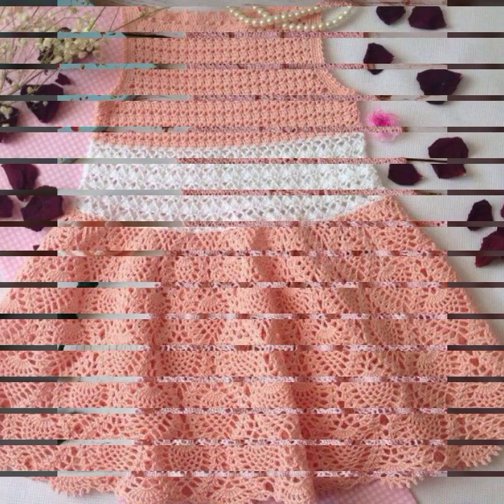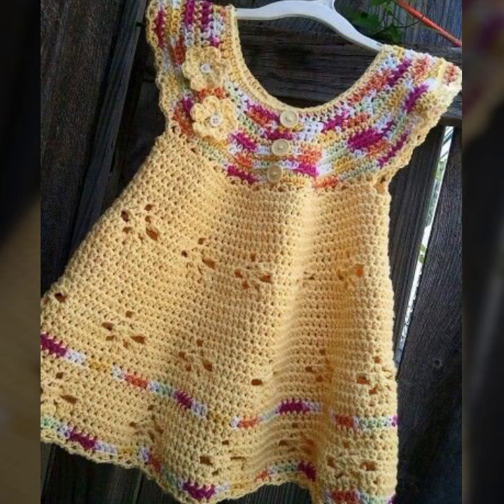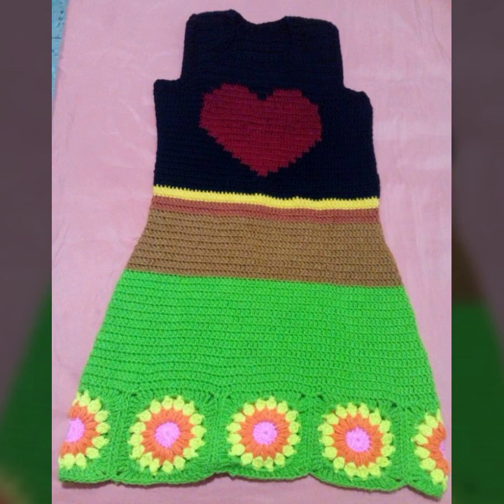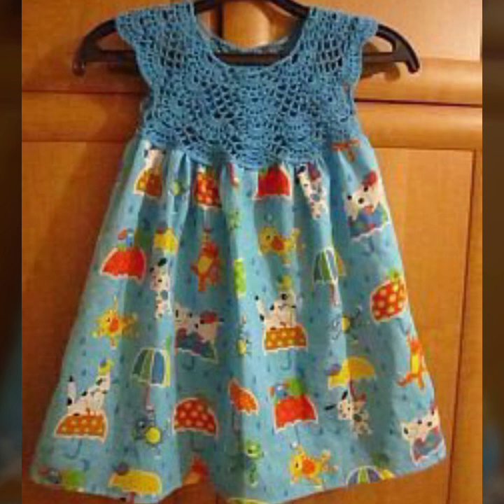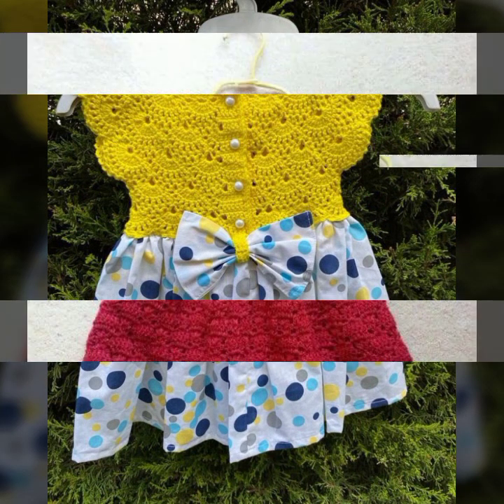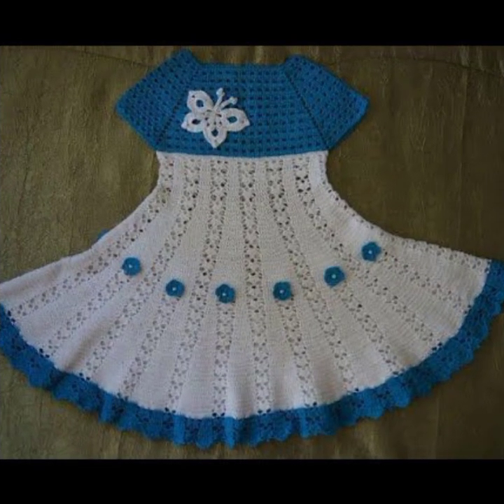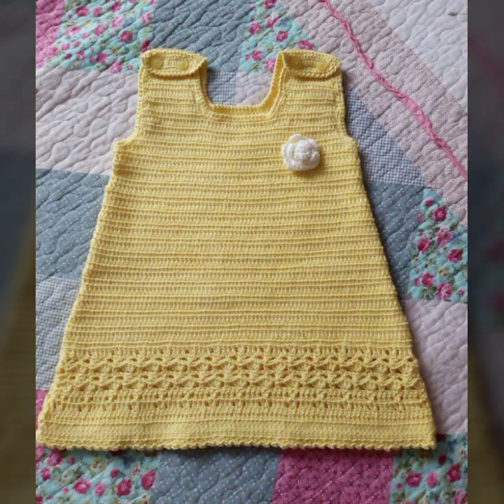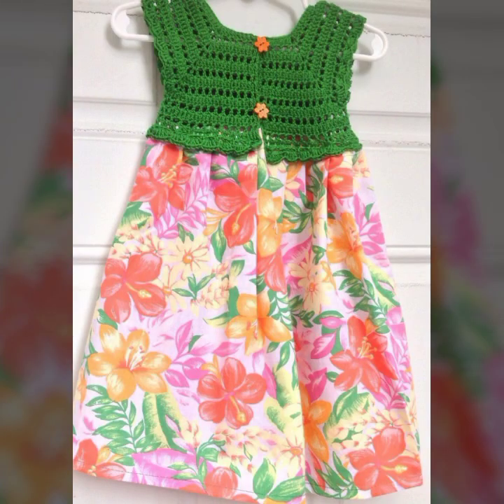top 50 most attractive soft comfortable easy handmade beautiful crochet baby frock 1 hour projects